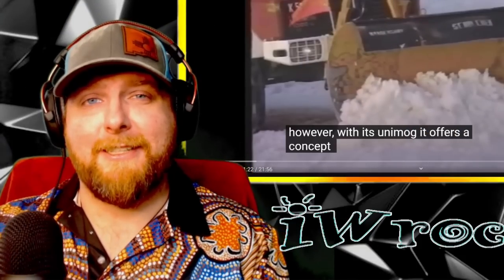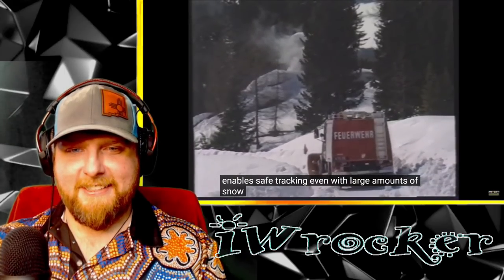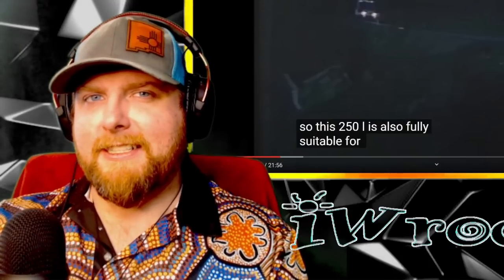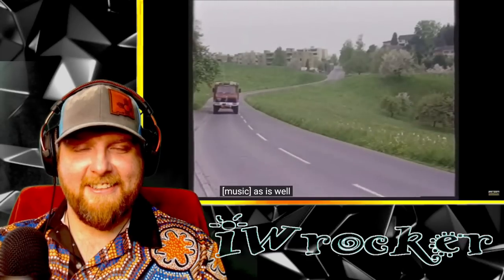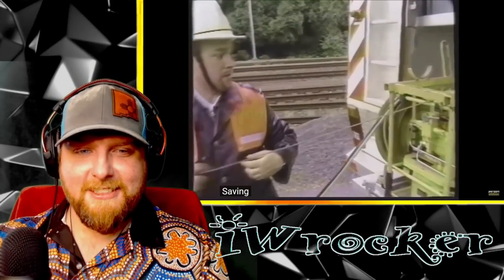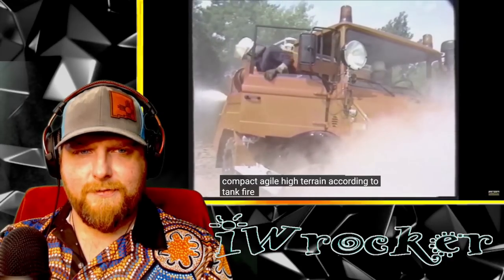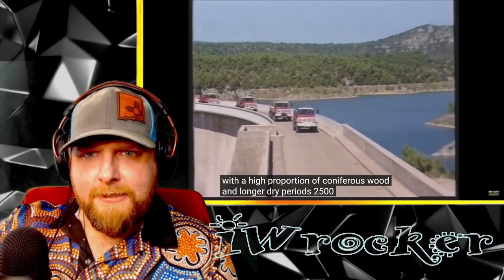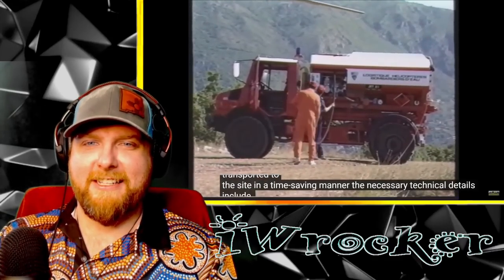American Reacts to UNIMOG in the Fire Brigade (Retro Film)